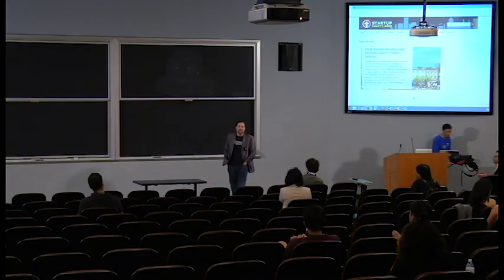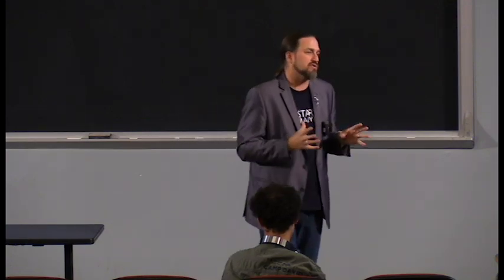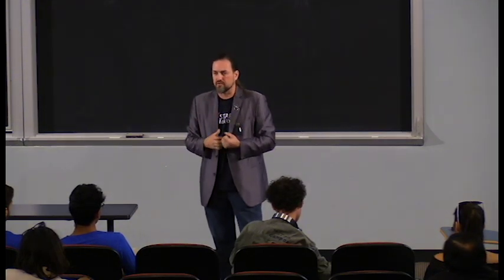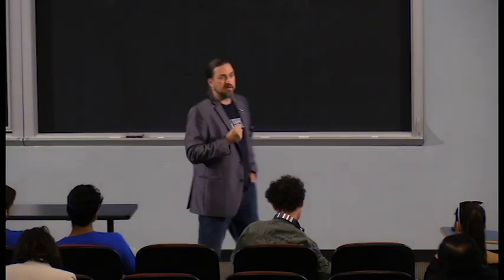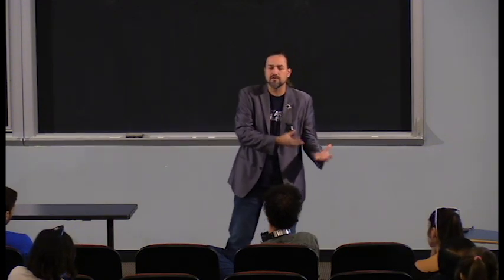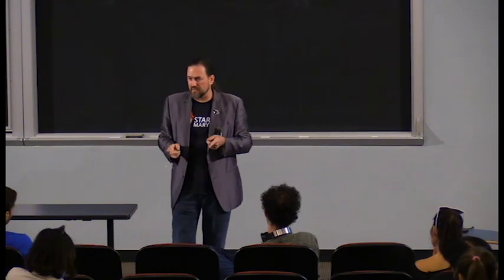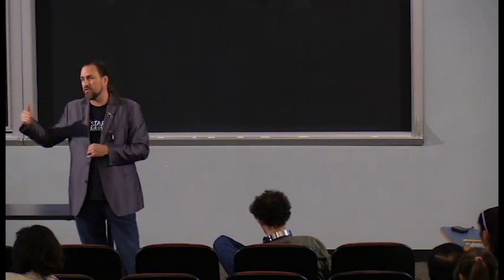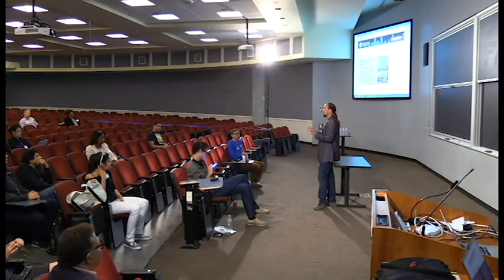Hatch 2017 - Mike Binko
Mike Binko speaking at Hatch 2017.